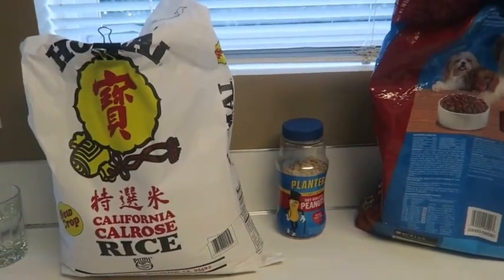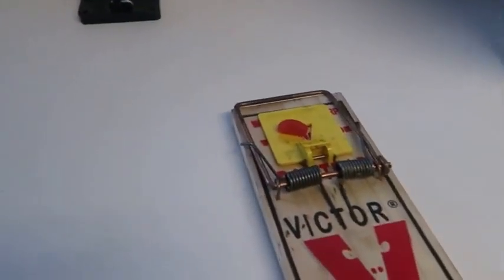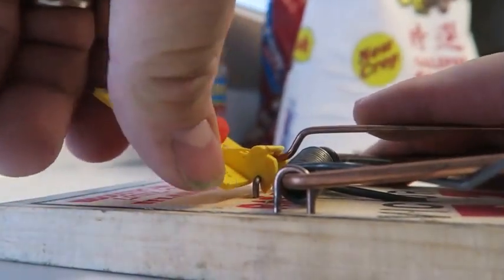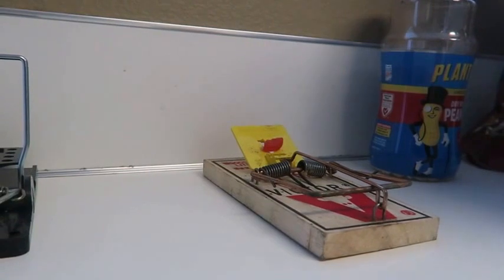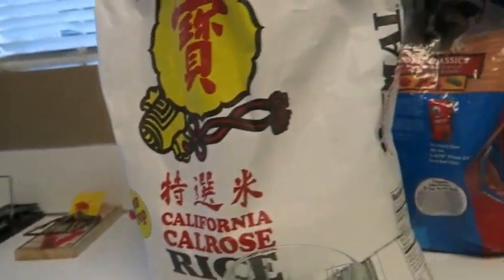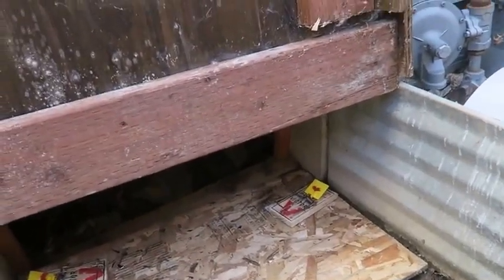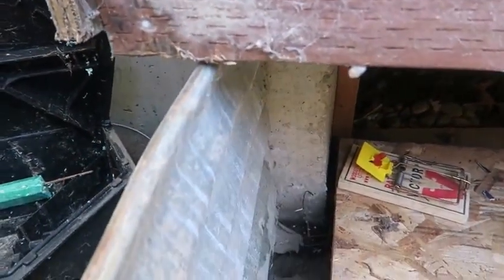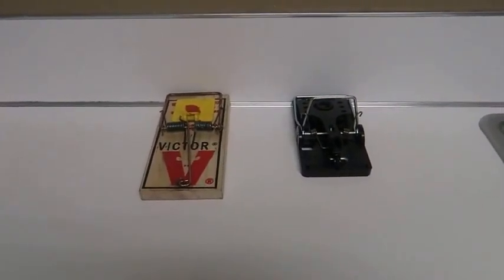TOP TIPS FOR CATCHING A RAT!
After having spent thirty years in the pest prevention industry, I thought I would share some of the things I have learned over the years.
Catching rats, like catching mice, is a challenge unless you know some simple rules, their feeding habits and the behavior of the rat. This video will help you go a long ways in defeating your battle with the rats within your house and help to keep them out!